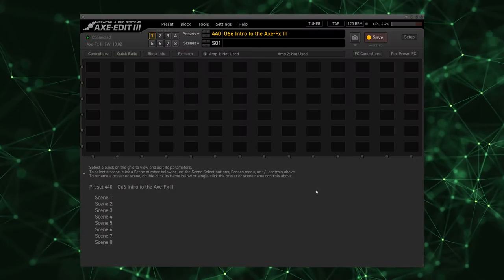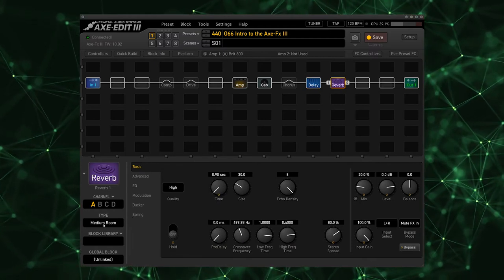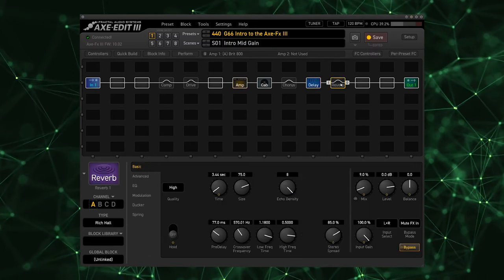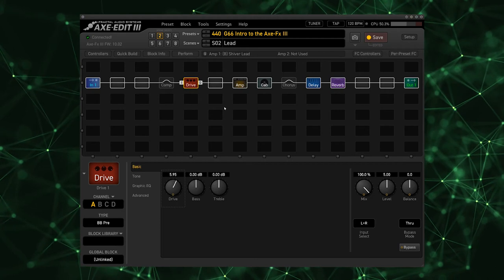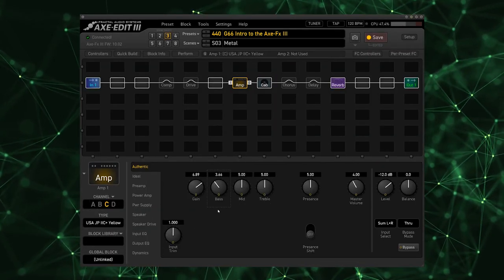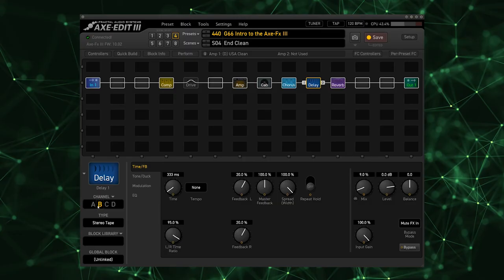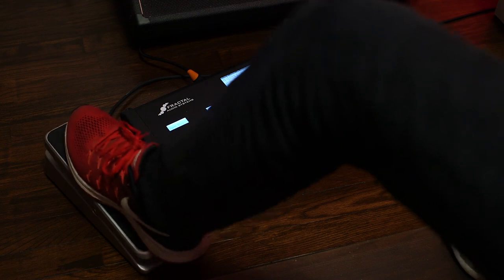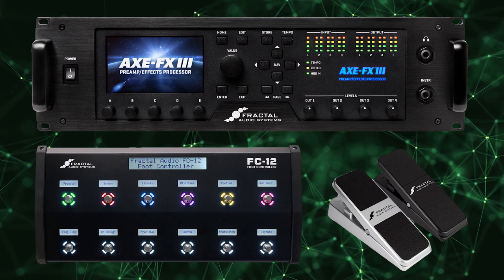Introduction to the Axe-Fx III (Part 2)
Cooper Carter shows you how easy it is to dial in amazing tones with the world's most powerful guitar rig, the Axe-Fx III, FC-12, and EV-1 from Fractal Audio Systems!